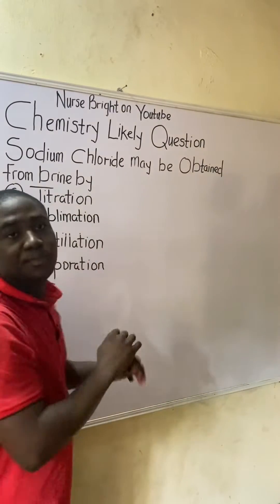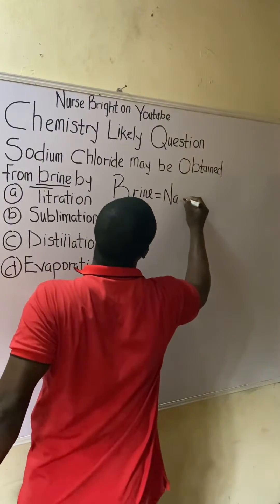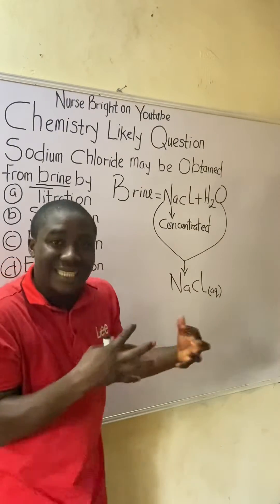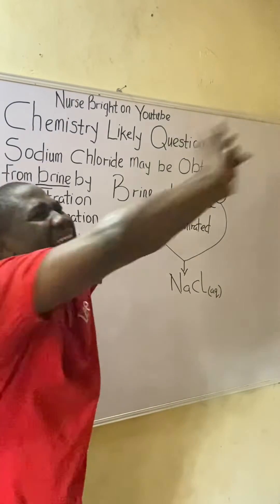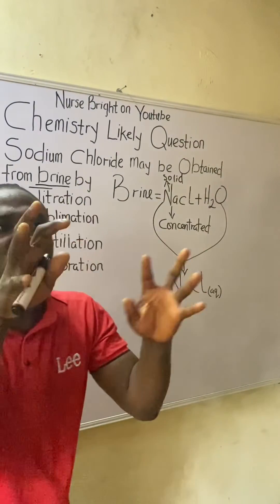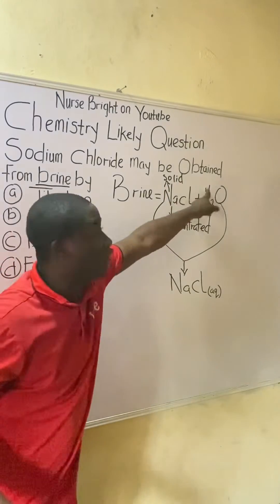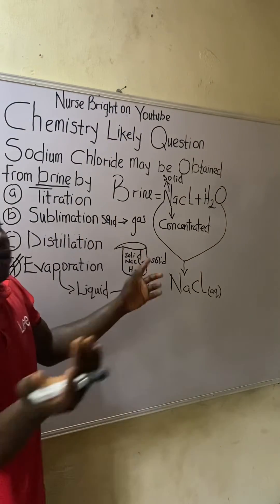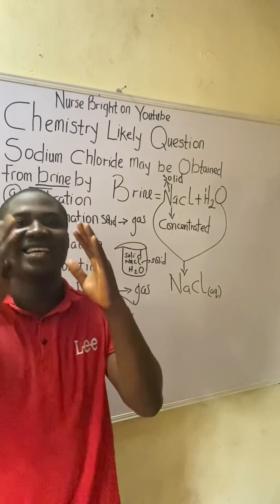Separation techniques| Chemistry